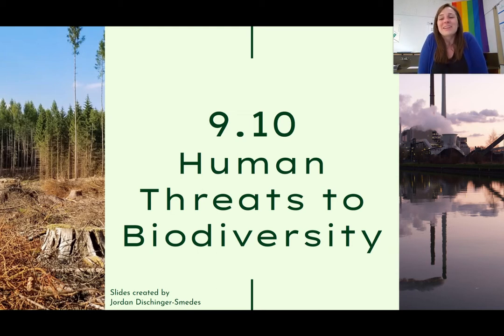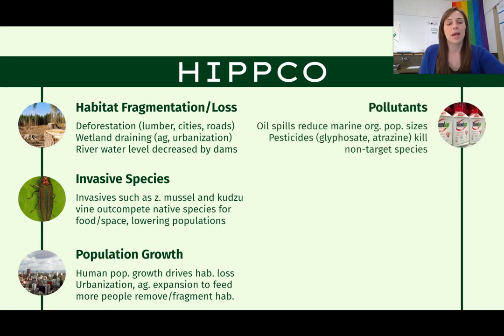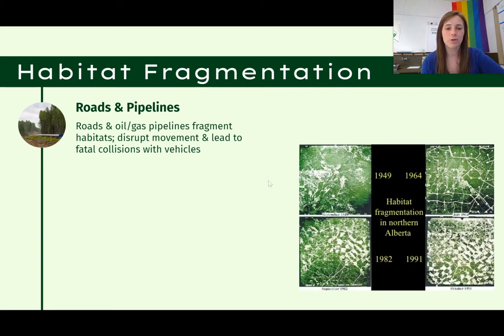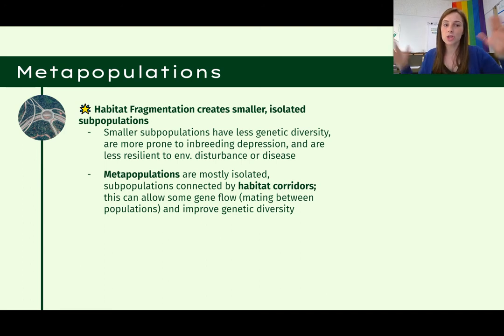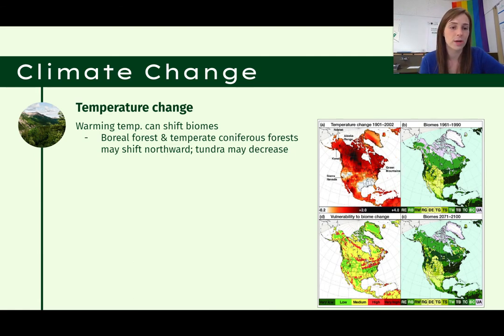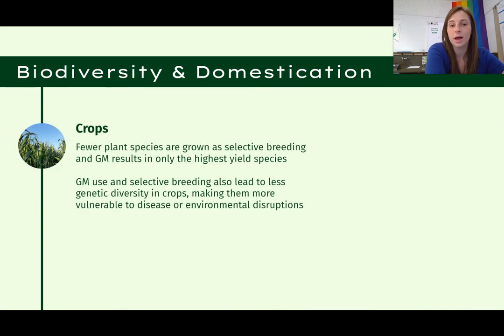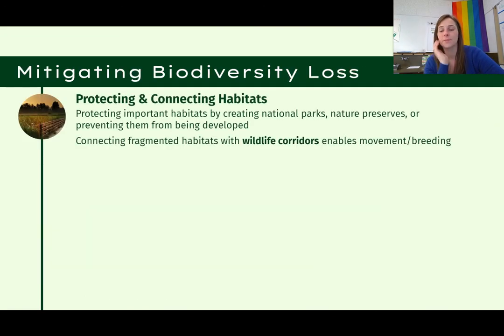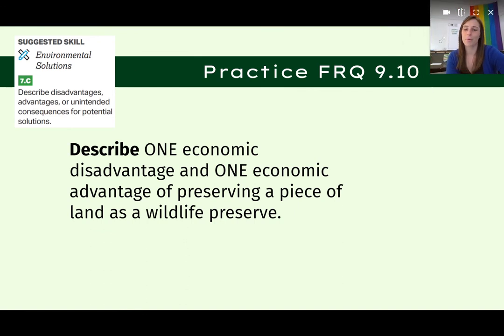9.10 Notes - Human Threats to Biodiversity